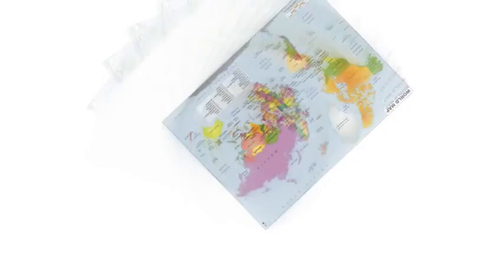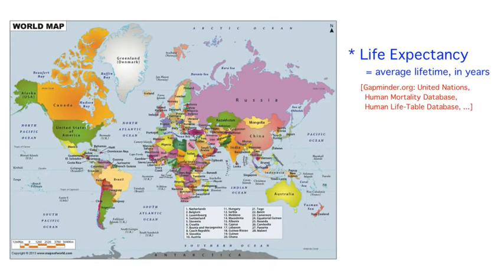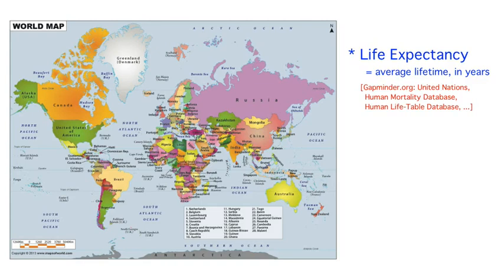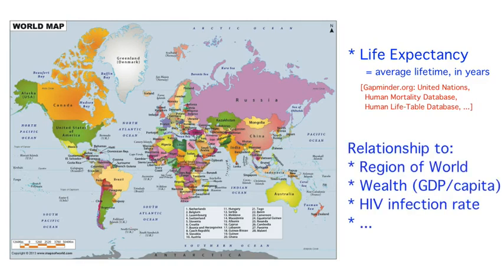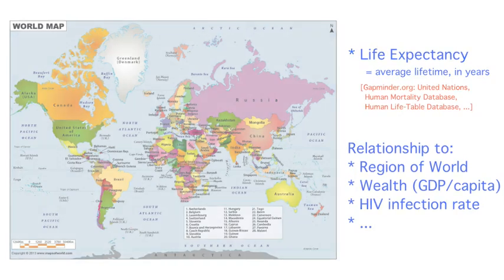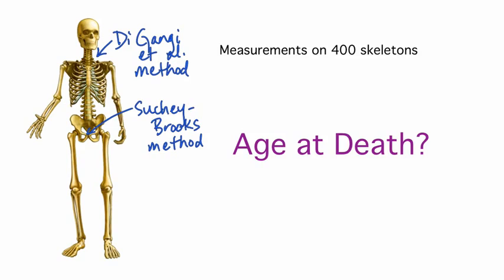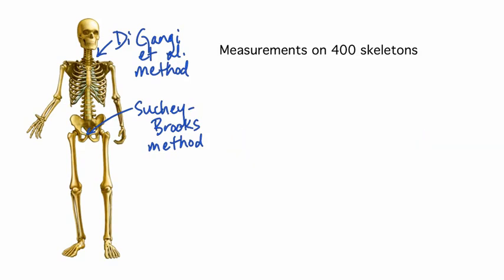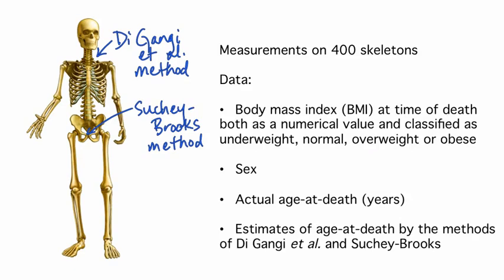1 - 1 - 1.1 Introduction (601)